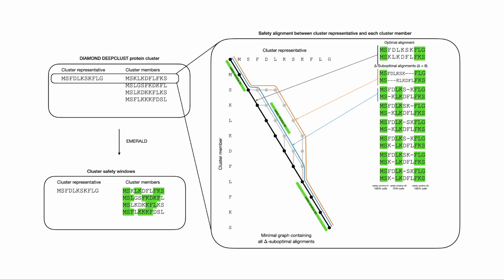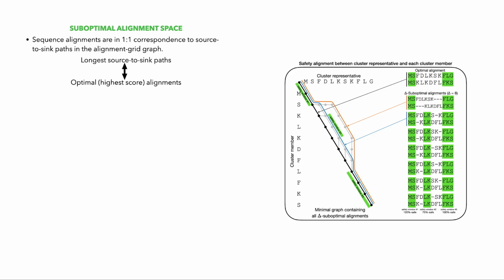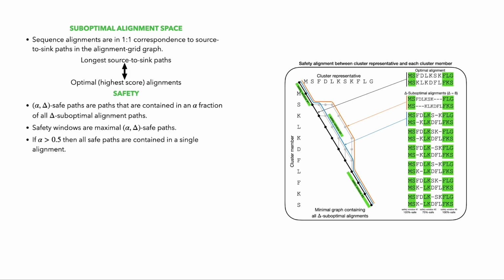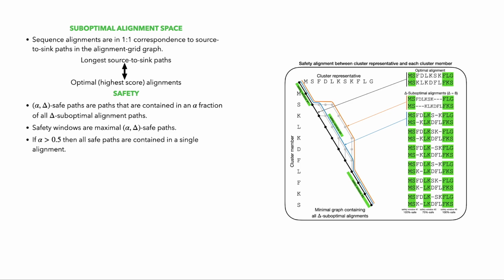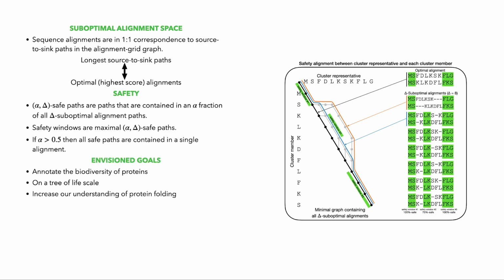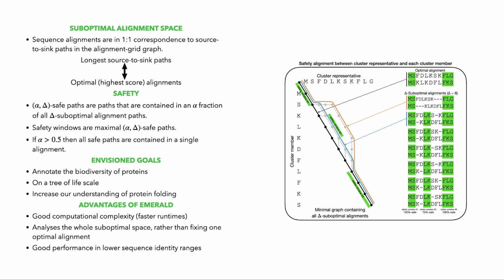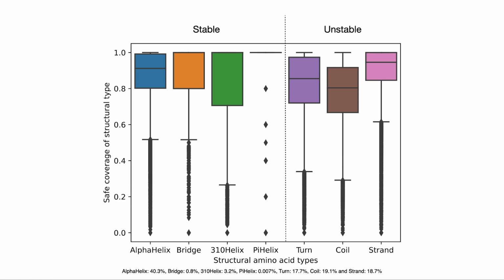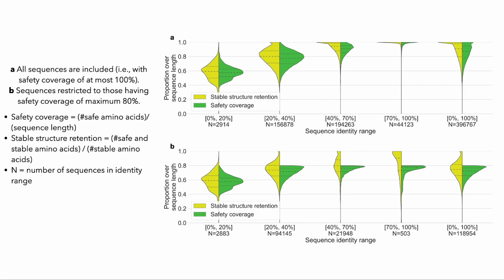Sensitive inference of alignment-safe intervals... - Andreas Grigorjew - Poster - ISMB/ECCB 2023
Sensitive inference of alignment-safe intervals from biodiverse protein sequence clusters using EMERALD - Andreas Grigorjew - Poster - ISMB/ECCB 2023